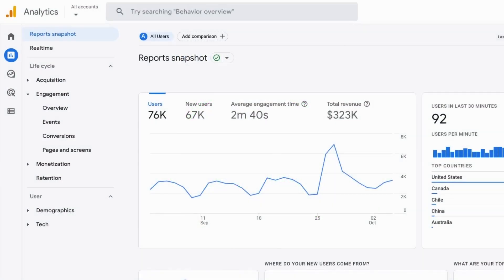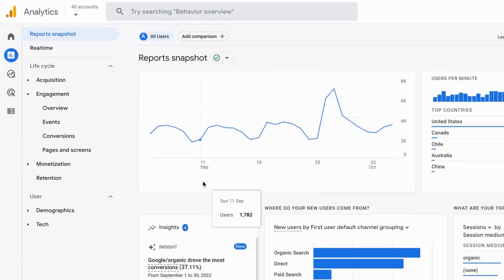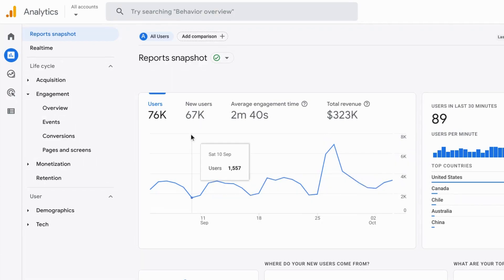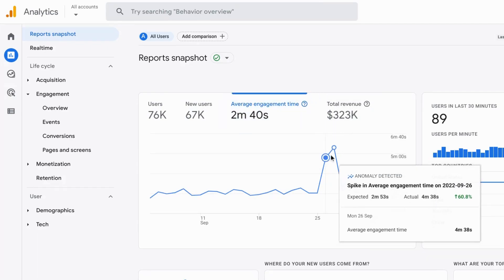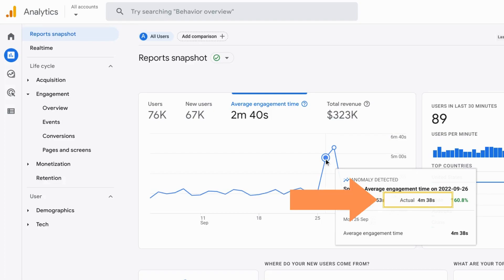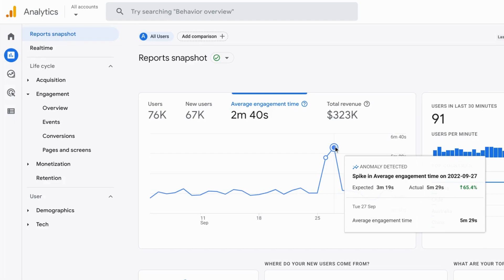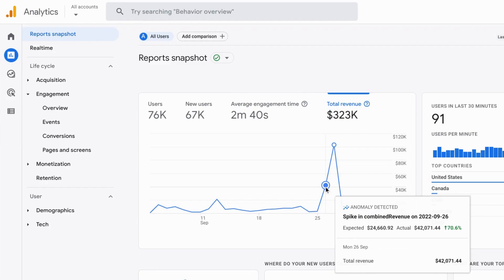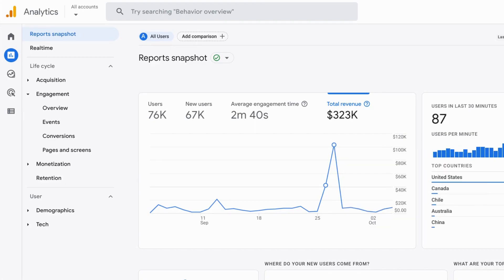Highlighting Anomaly Detection Insight in Google Analytics 4 Charts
Need someone to help you with Google Analytics or Data Studio? Try searching Fiverr

Google Analytics 4 adds a nice feature to the reporting interface that highlights outstanding data points or unexpected trends. This new feature works along with the Insights panel that you might know from GA Universal Analytics.

This addition highlights outstanding data points on the charts and makes it easy to quickly see and understand important data points or trends.

When you over these points, Google Analytics 4 provides you with great insight to understand how big of a change this is from expected trends.